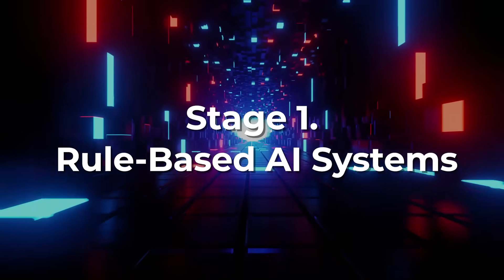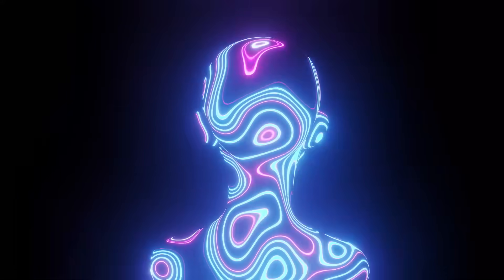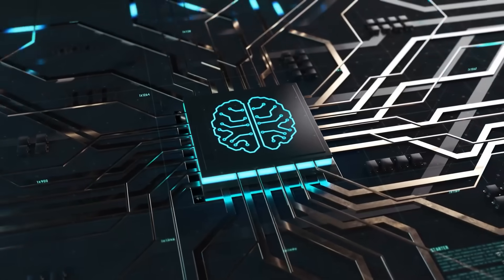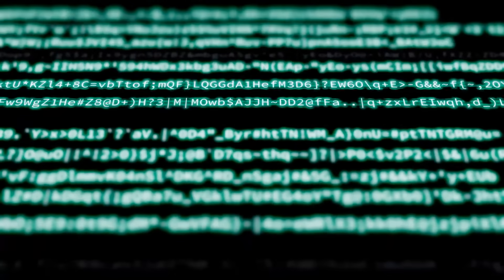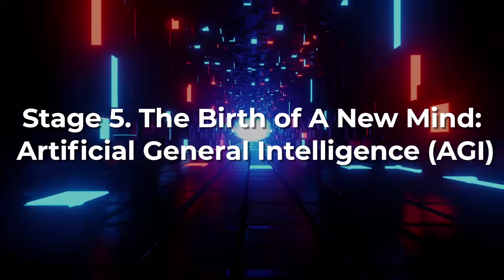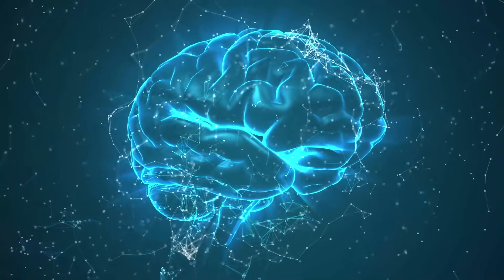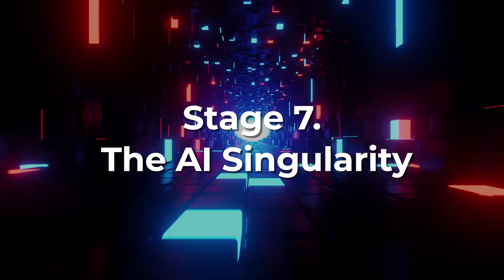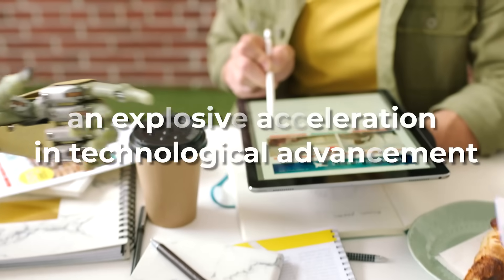The 7 Stages of AI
Welcome to an enlightening journey through the 7 Stages of AI, a comprehensive exploration into the world of artificial intelligence. If you've ever wondered about the stages of AI, or are interested in how the 7 stages of artificial intelligence shape our technological world, this video is your ultimate guide.

Artificial Intelligence (AI) is revolutionizing our daily lives and industries across the globe. Understanding the 7 stages of AI, from rudimentary algorithms to advanced machine learning and beyond, is vital to fully grasp this complex field. This video delves deep into each stage, providing clear explanations and real-world examples that make the concepts accessible for everyone, regardless of their background.

Throughout this video, we demystify the fascinating progression of AI, starting from the basic rule-based systems, advancing through machine learning, deep learning, and the cutting-edge concept of self-aware AI. Not only do we discuss the technical aspects of these stages, but we also explore their societal implications, making this content valuable for technologists, policy makers, and curious minds alike.

Leveraging our in-depth knowledge, we illuminate the intricate complexities of artificial intelligence's 7 stages. By the end of the video, you'll have gained a robust understanding of the stages of AI, the applications and potential of each stage, and the future trajectory of this game-changing technology.